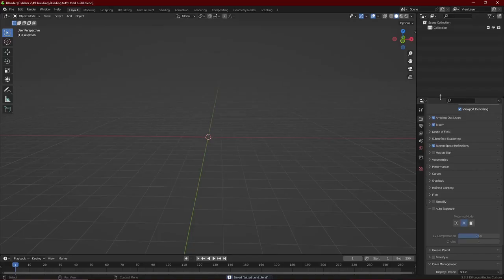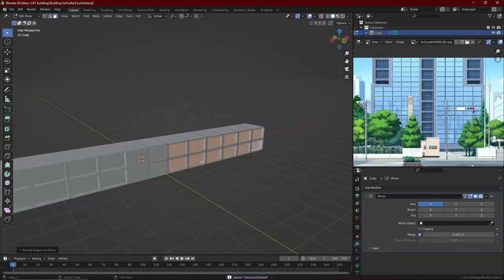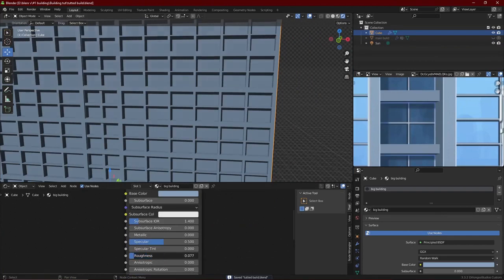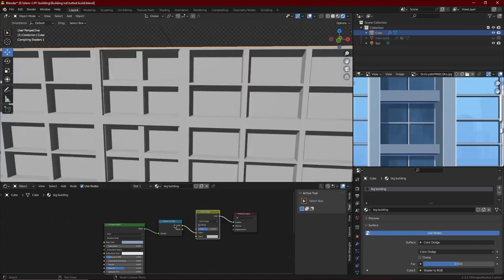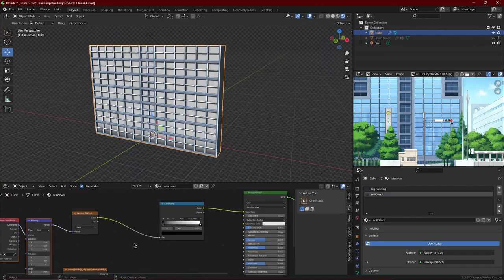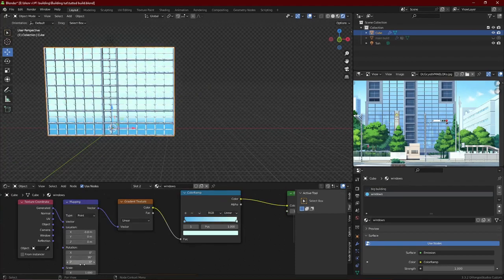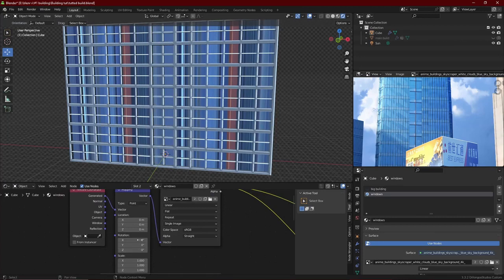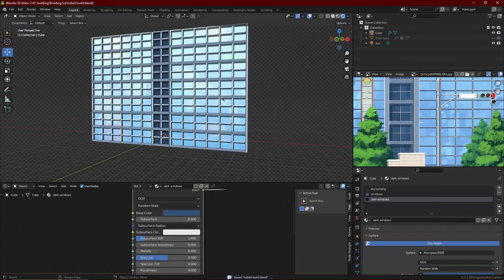Making Anime in Blender #9 - Anime Buildings p1